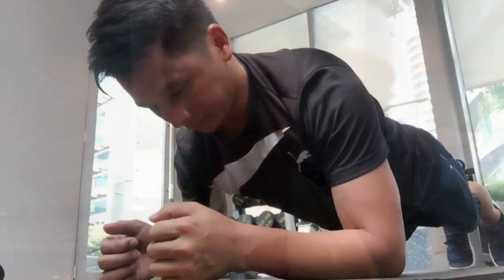Vortex Fitness Klcc | Indoor gym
I just want to share & show with you guys this gym here at Vortex Kuala Lumpur City Cenetr.
Gym Kuala Lumpur
klcc gym kuala lumpur
klcc gym membership
klcc gym equipment
gym klcc swimming pool
gym at klcc
gym around klcc
gym in klcc
gym in klcc area
gym near klcc
gym nearby klcc